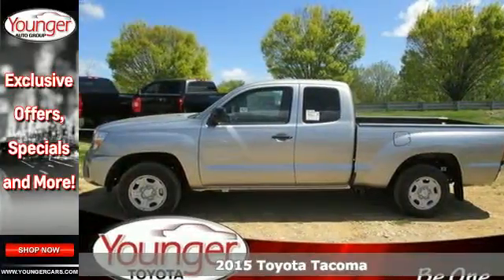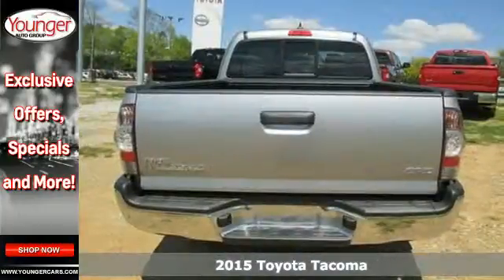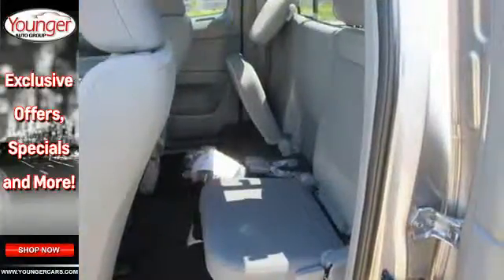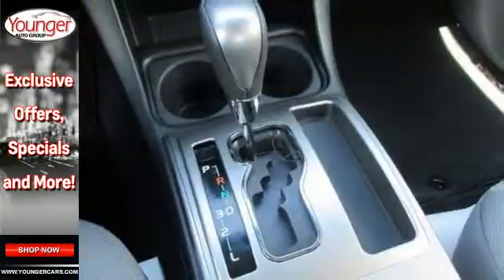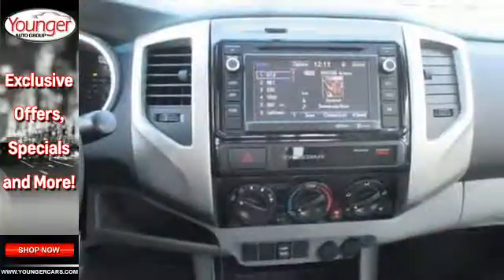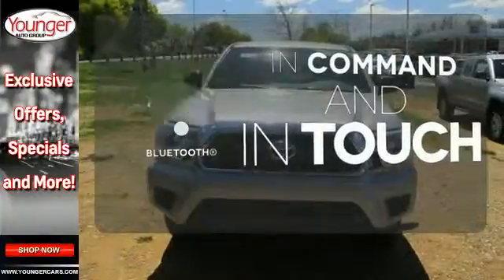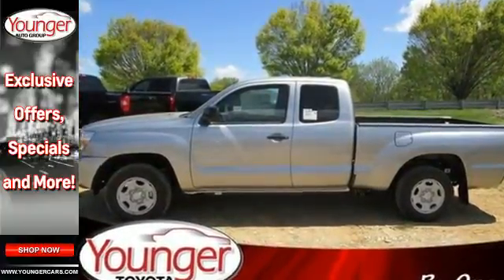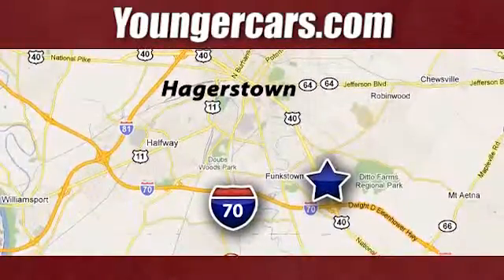2015 Toyota Tacoma Chambersburg-PA Hagerstown, MD T2075700 - SOLD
Year: 2015
Make: Toyota
Model: Tacoma
Trim: 2WD Access Cab I4 AT
Engine: 4 Cyl. 2.7 L
Transmission: Automatic
Color: Silver Sky Metallic
Stock #: T2075700
VIN: 5TFTX4CN9FX060379
Get ready to have some serious fun with the most adrenaline-inducing lineup of off-road vehicles ever unleashed, the 2015 Toyota Tacoma Pro. It has muscular curves and a rugged look, complimented by large bumpers, bulging fenders, and a big grille. The 2015 Tacoma starts the adventure with available 4WD, an electronically controlled transfer case, stability control sensors and available BFGoodrich off-road tires, to deliver maximum traction. Whether it is for work or play, the Tacoma can handle all you throw at it in a more manageable form than a full-size pickup. Offered in three cab: Regular Cab fits up to 3 people, the Access Cab seats 4, and the Double Cab with large four doors and spacious interior for 5. Each cab size can be purchased as a Rear-Wheel Drive, or with 4WDemand part-time 4WD that can switch from 2WD to 4WD and back even while the vehicle is in motion. Each drivetrain is available with an automatic or a manual transmission. The exception is the Double Cab 4x2s, which are automatics only. All Regular Cab trims are powered by a 2.7-Liter, 159 Horsepower, 4-Cylinder engine. The Access Cab and Double Cabs add an optional 4.0-Liter, 236 Horsepower V6, exclusive to certain trims. Its fiber-reinforced composite bed has better impact strength than steel. Everywhere you look, you'll find thoughtful additions like rails, rings and compartments that make loading/unloading super easy. The interior has a modern urban feel, with controls and instruments that are easy to see and use. Sit inside and appreciate its intuitive feel, that is easy to maintain and comfortable as well. Offered with four levels of Entune audio, which uses compatible smartphones to provide access to information, entertainment and navigation.Price excludes $300 Documentary Fee (not required by law). Your only additional costs are sales tax, processing fee, and MVA tag and title fees for the state in which the vehicle will be registered. While every reasonable effort is made to ensure the accuracy of this data, we are not responsible for any errors or omissions contained in these pages. College grad and Military rebates are not included. Contact dealer for eligibility.

Address:
1945 Dual Highway